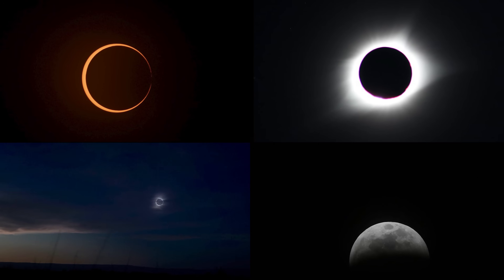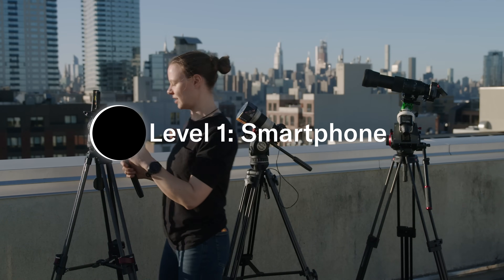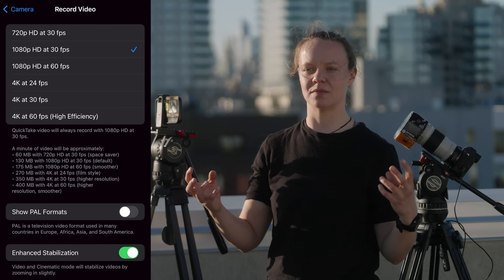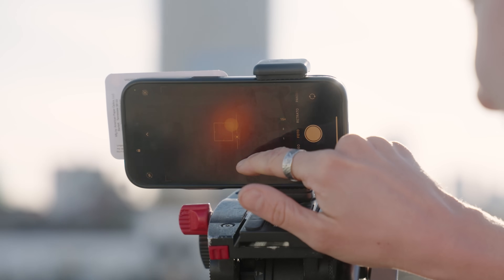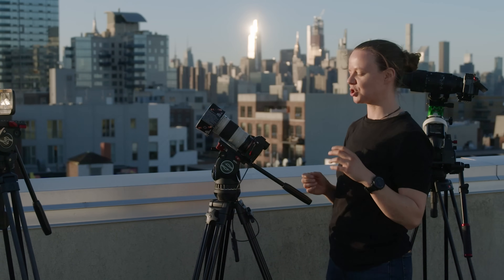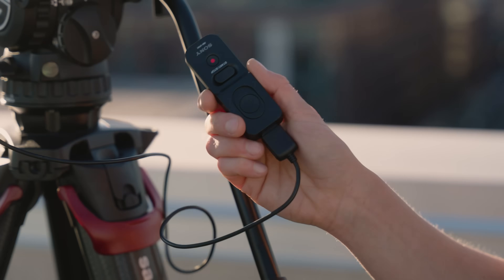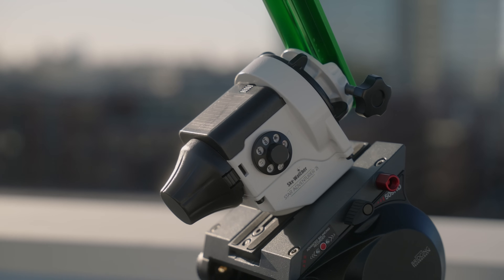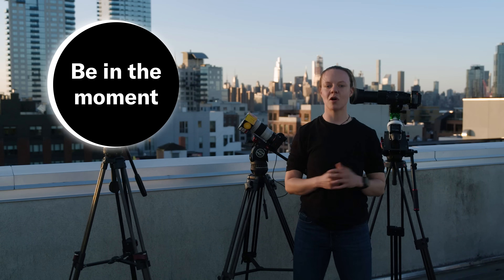How to photograph a total solar eclipse with any camera—tips from an eclipse chaser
A total solar eclipse is a rare, often once-in-a-lifetime event. So we asked Lucie McCormick, a professional astrophotographer and eclipse chaser, how to capture an eclipse using any camera you have.

0:00 The Eclipse
0:21 Eye Protection
0:39 Level 1: Eclipse Pics With a Smartphone
1:47 Level 2: Eclipse Pics With a Camera
2:58 Level 3: Eclipse Pics With a Camera and Star Tracker
3:41 Just Look Around, as Well as Up